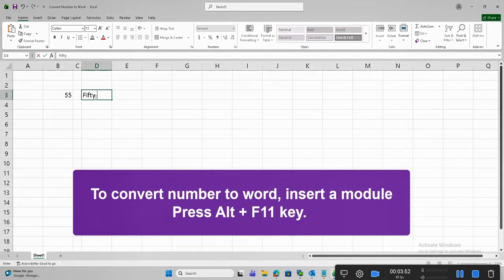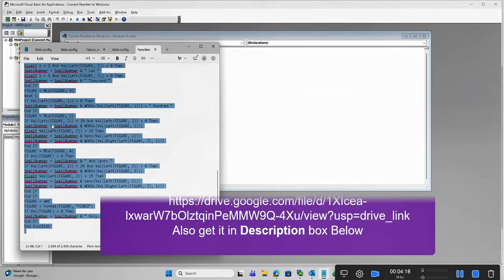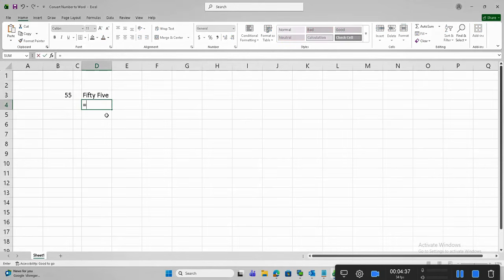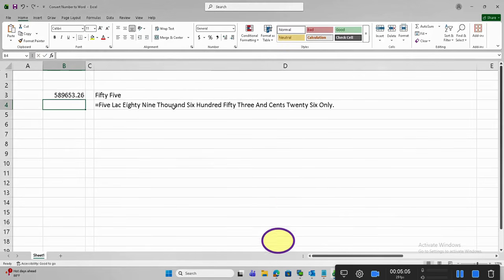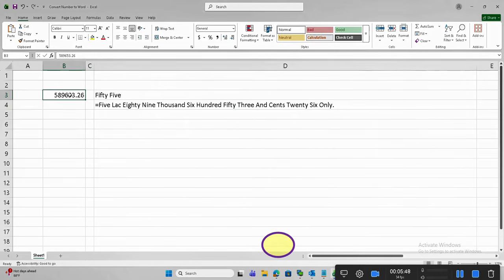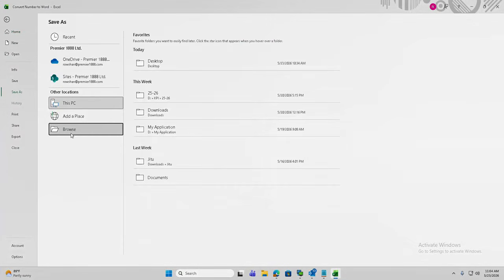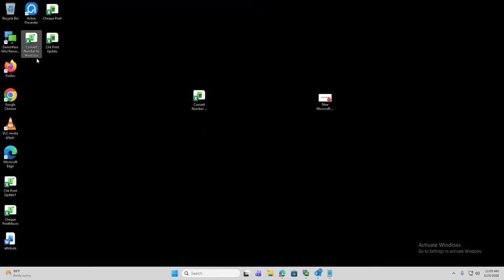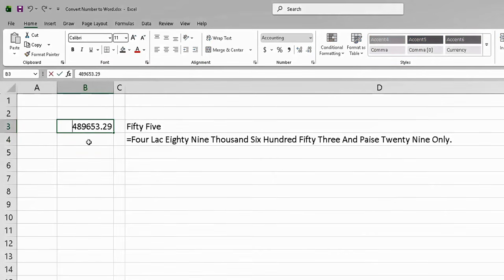Convert Number to Word in Excel Automatically Easy Method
This tutorial explains how to convert numbers into words in Excel using VBA code. Ideal for accountants, office users, and Excel learners who need automatic amount-to-word conversion.

Example:
1000.25 → One Thousand and Cents Twenty Five
25000 → Twenty Five Thousand

You will learn:
How to open VBA editor
Add number-to-word function
Use custom formulas in Excel
Convert currency values into words

Compatible with Microsoft Excel 2016, 2019, 2021, and Microsoft 365.

💬 Engage with Us:
Have any questions or tips to share? Drop them in the comments below! We love hearing from our viewers and are here to help you succeed in your journey!